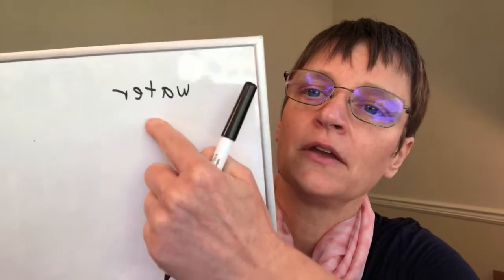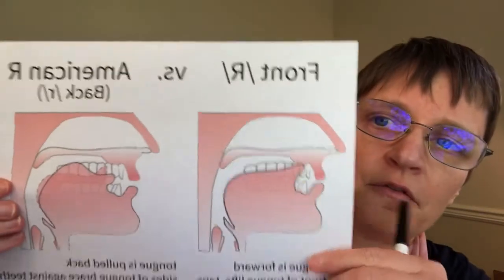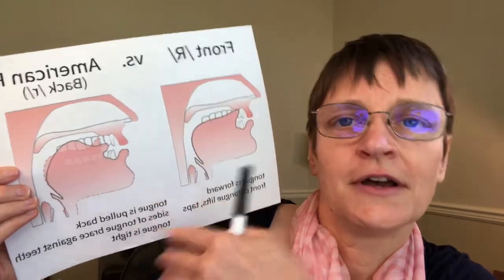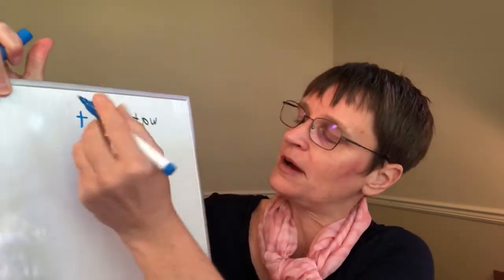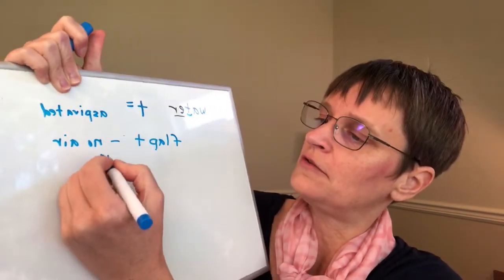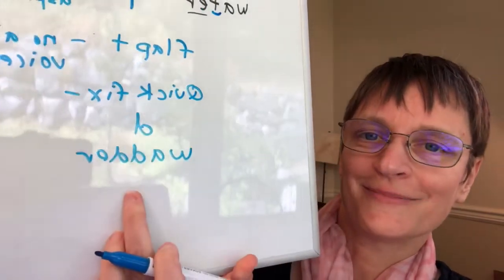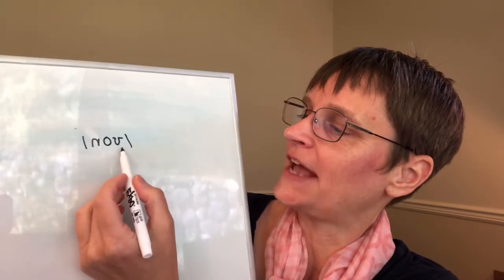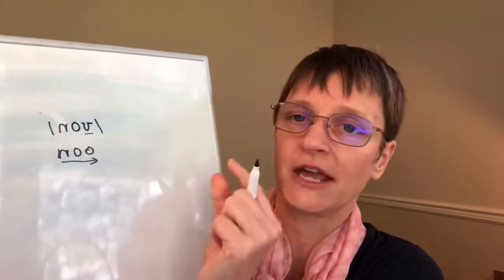SMART American Accent Q&A: Common Accent Errors